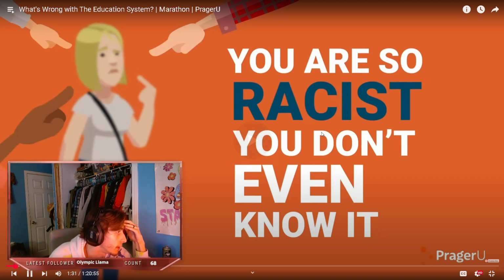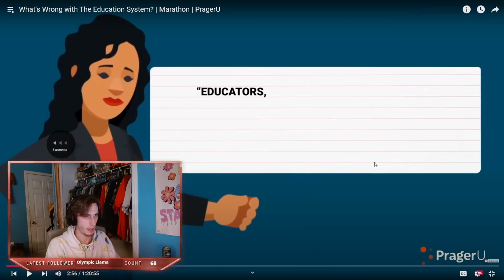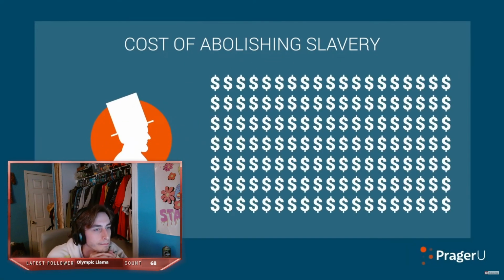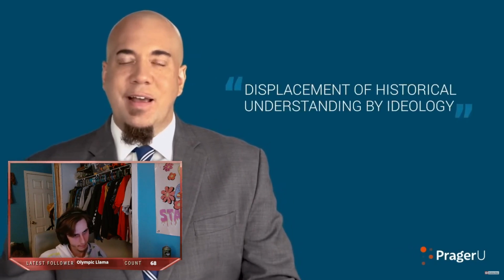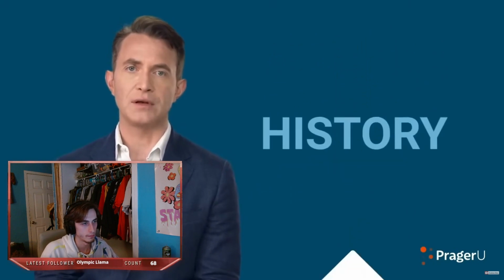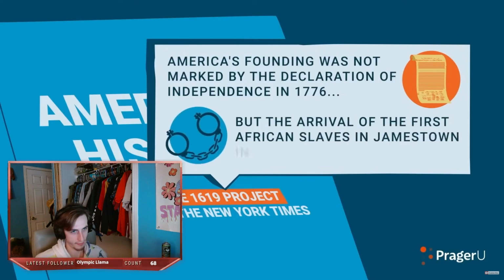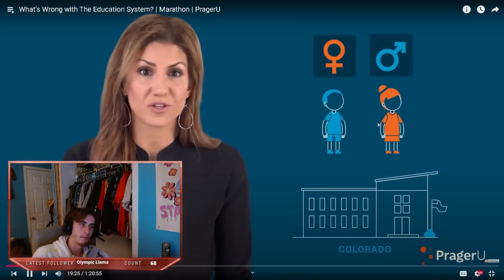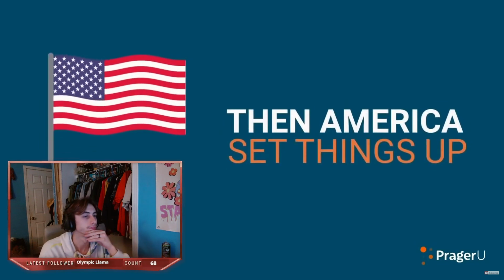Reacting to PragerU: Episode 1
If you have disagreements please feel free to voice them in the comments. Keep everything respectful or your comments WILL be removed! Thanks again guys!